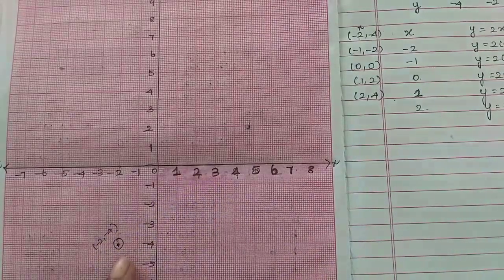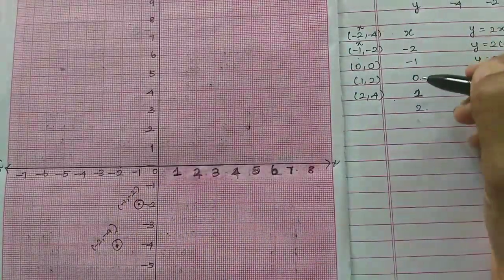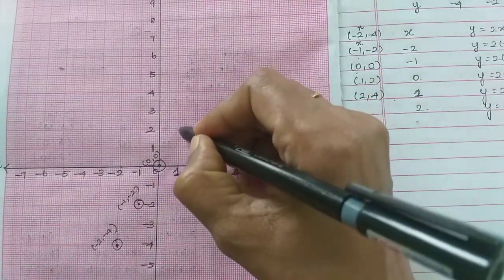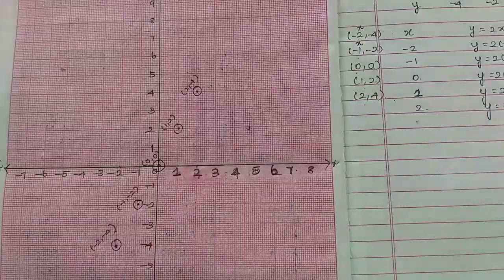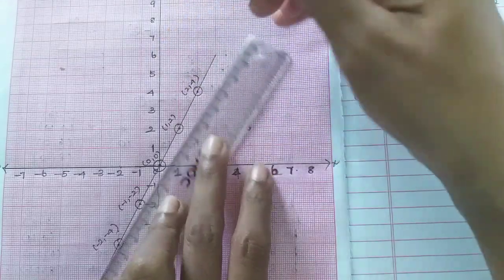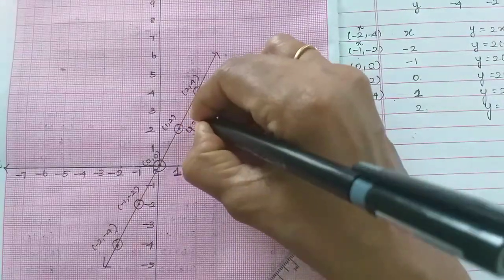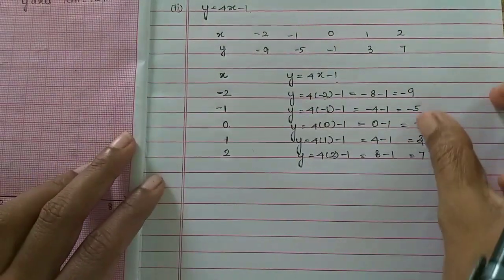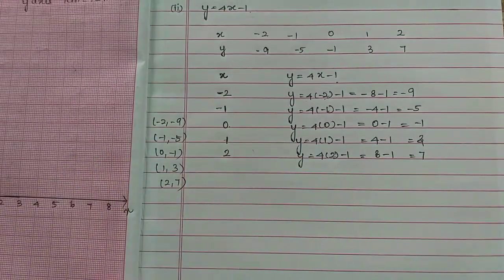Sum 1 (i,ii) Exercise 3.10 Class 9 Graph Algebra TamilnaduSamacheer maths Nithyaganesh Maths